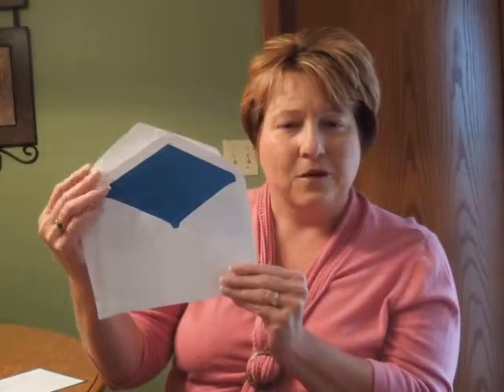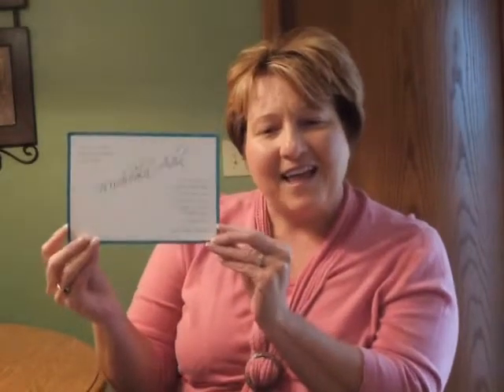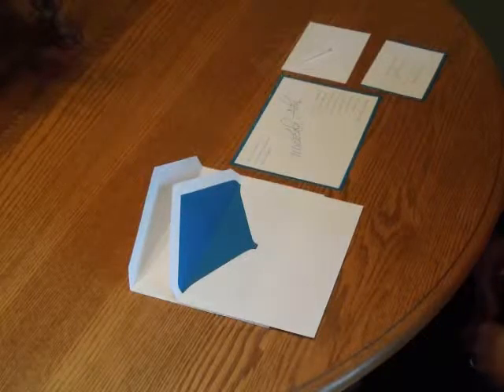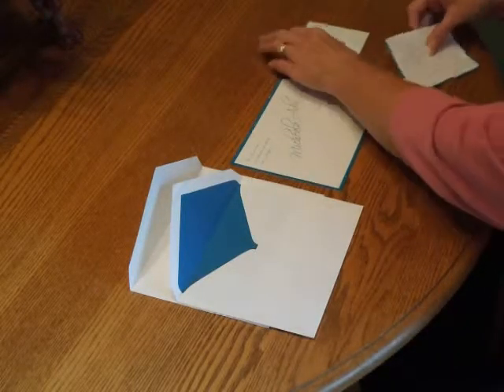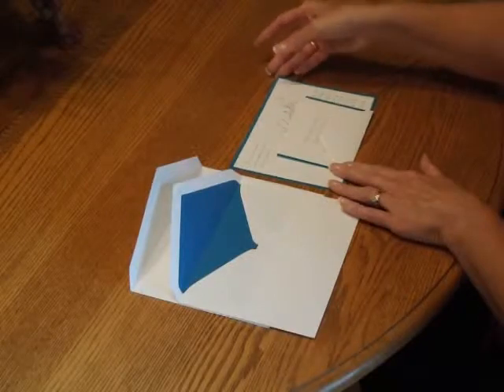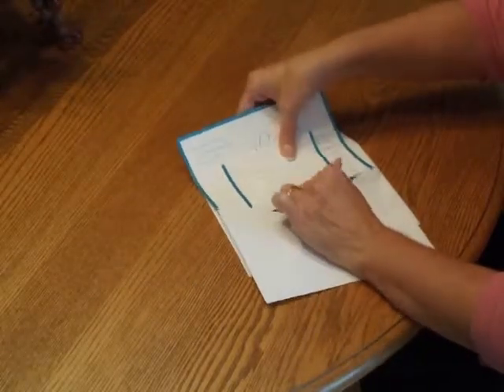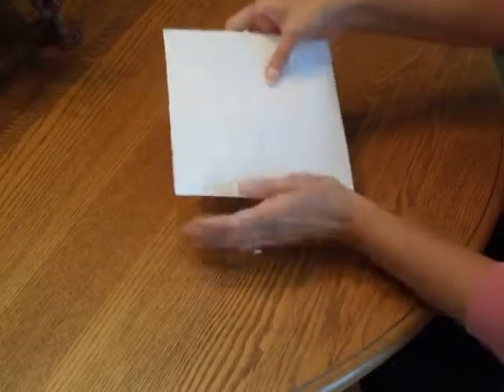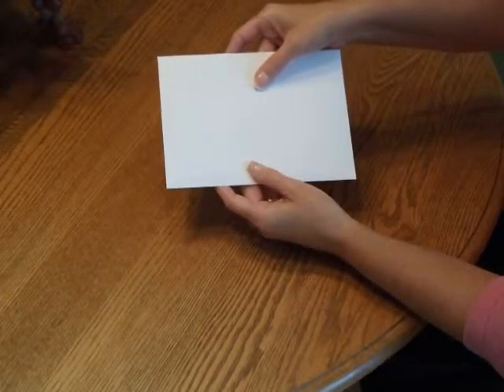Bat Mitzvah Invitation - Peacock Sparkle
Demonstration and Assembly Instructions for the Peacock Sparkle Bat Mitzvah Invitation from Invitations4Less.com.